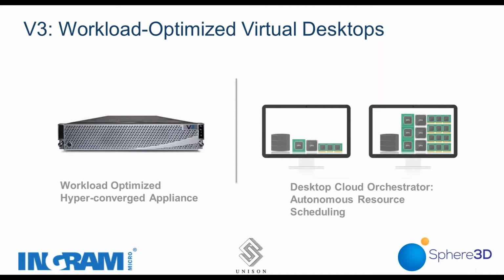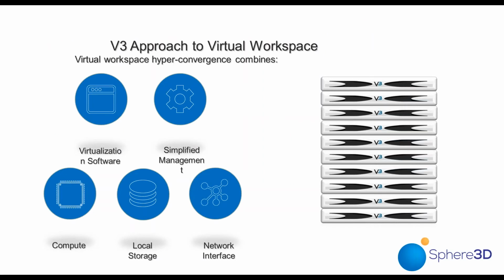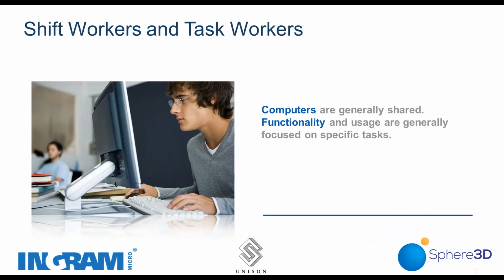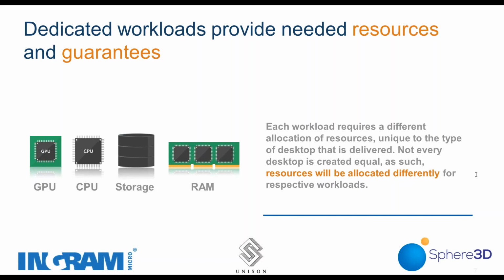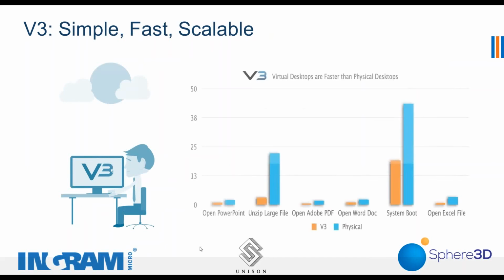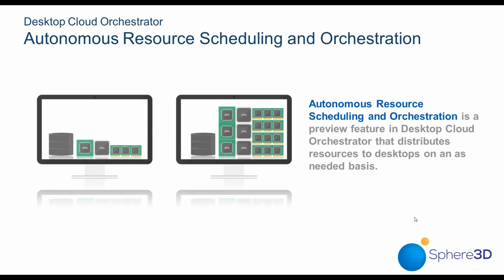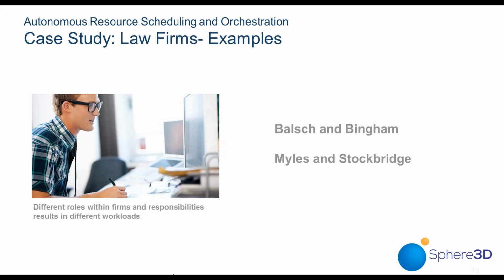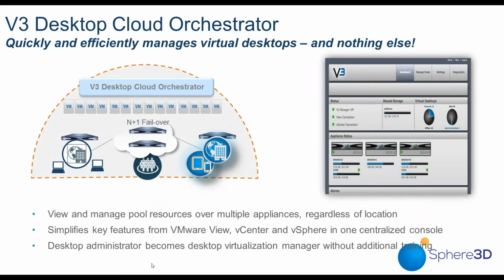My Edited Video